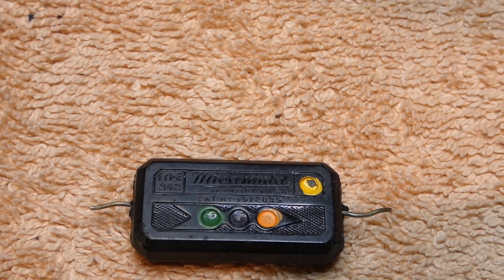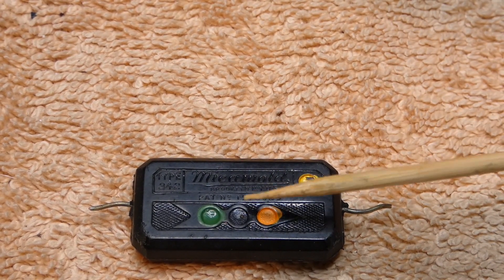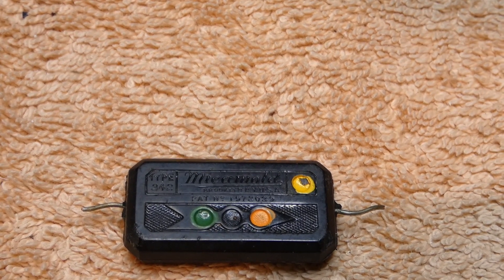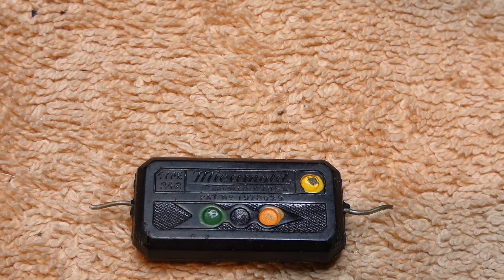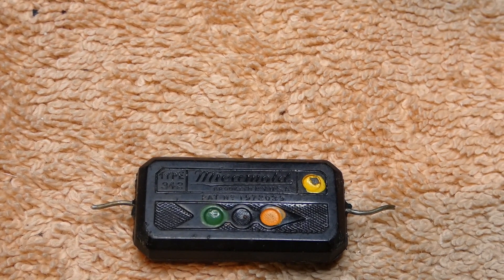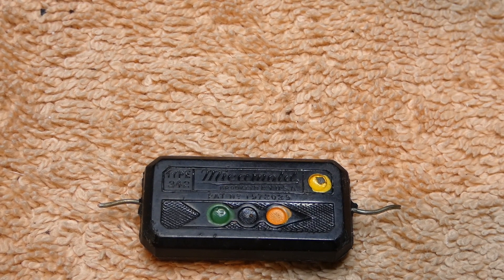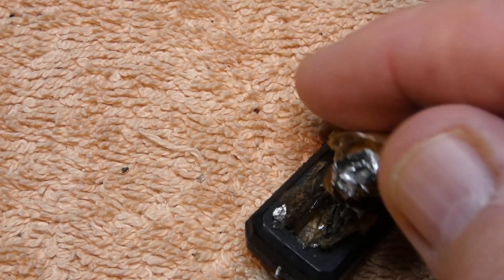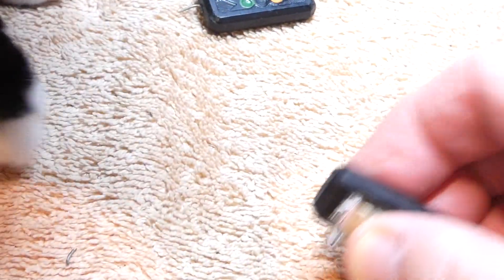Radiowild's Tricky Troubleshooting Tips Part#9 Can "Micamold" capacitors go bad?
Can "Micamold" capacitors found on old radios go bad?